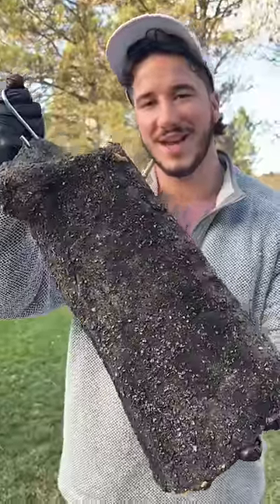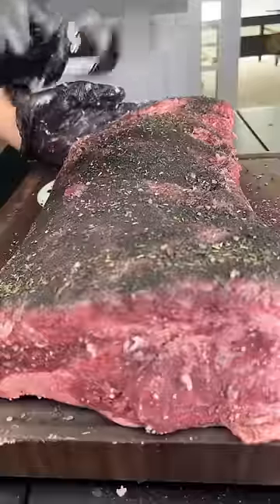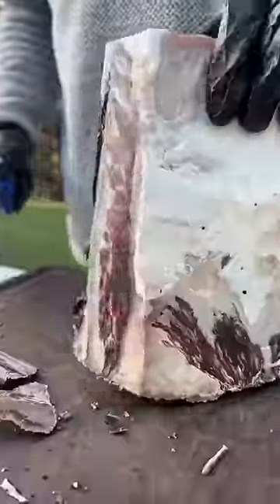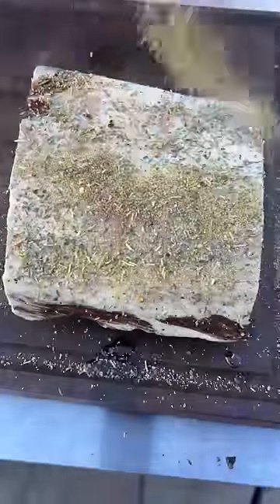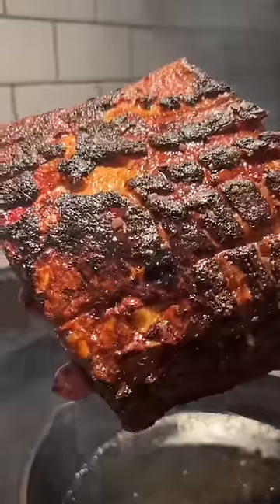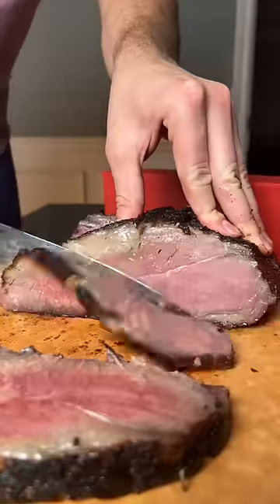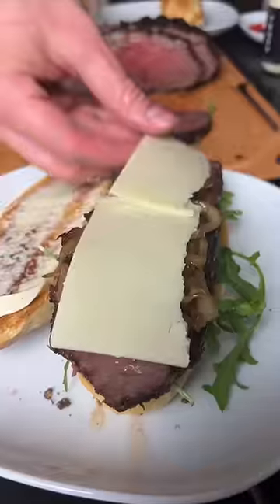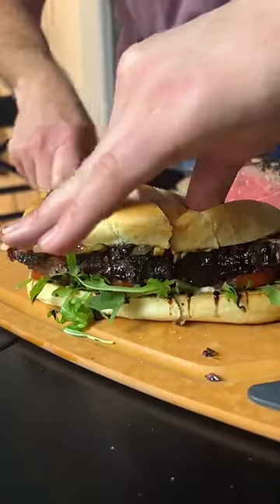Dirt Aged Steak